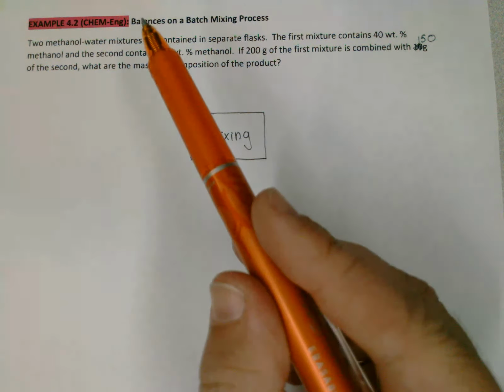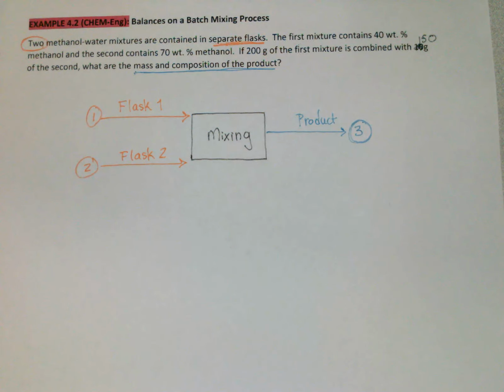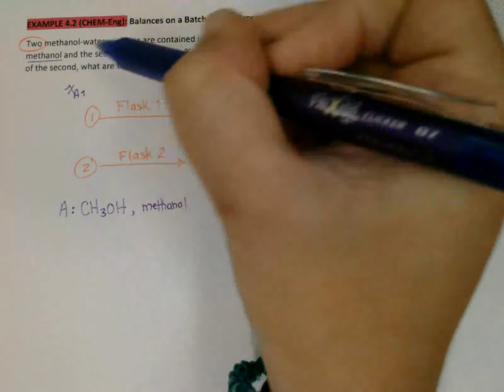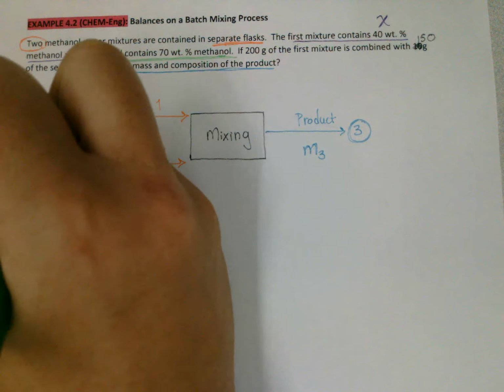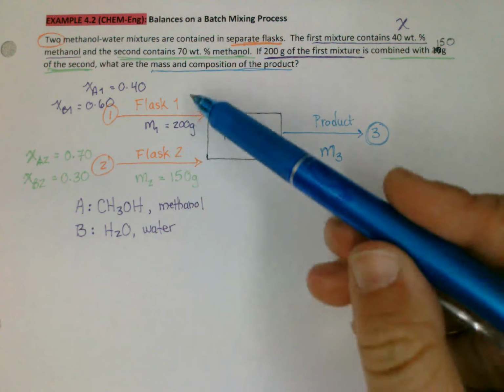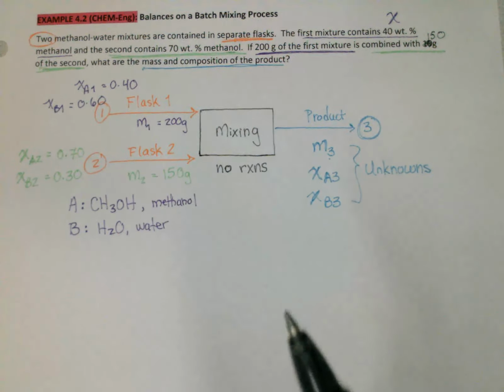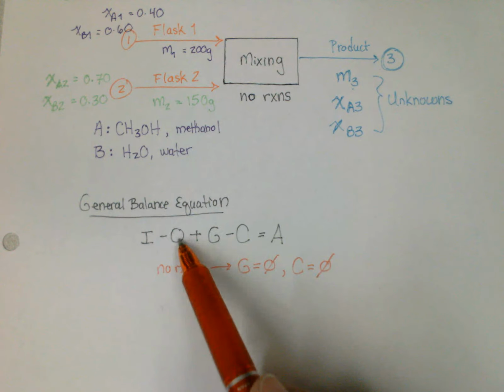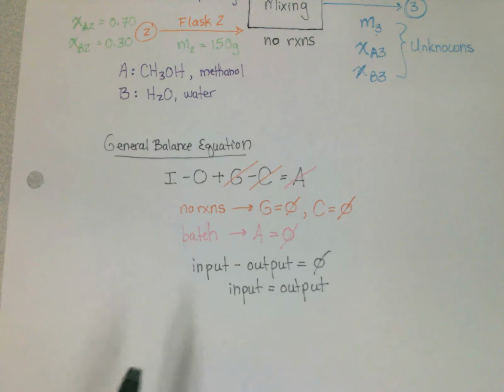Example 4.2 Setup